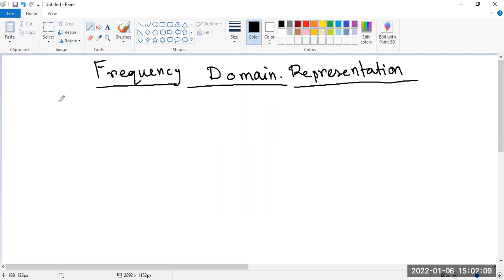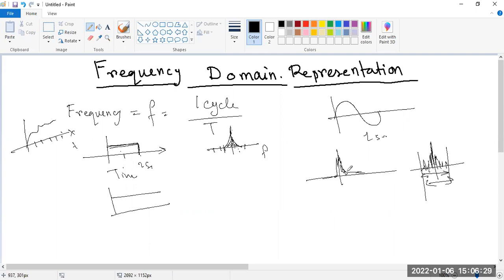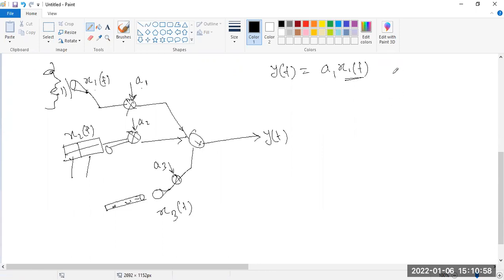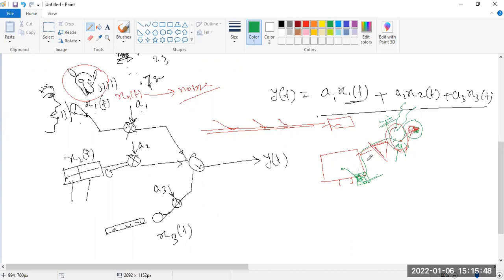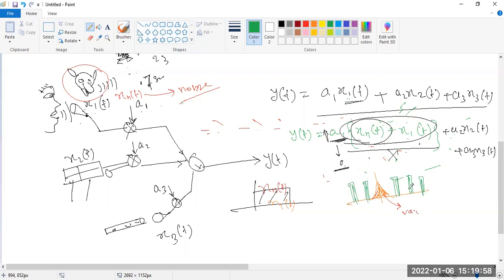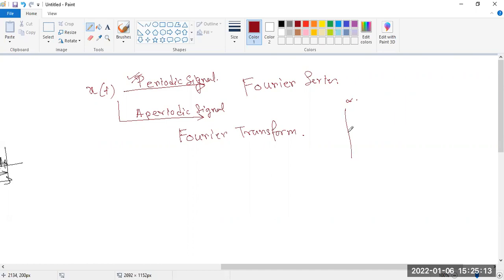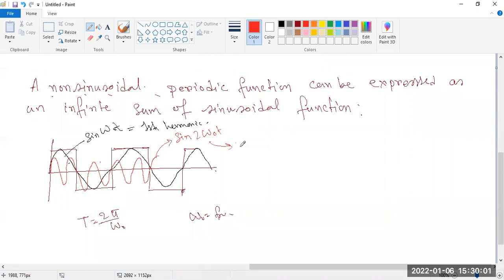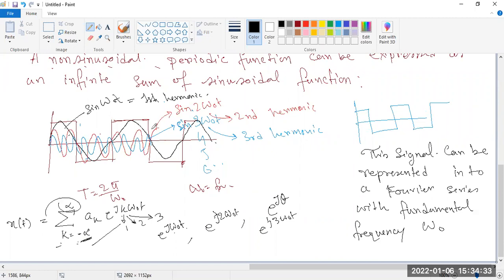6 Jan 22 Signal And System1st class